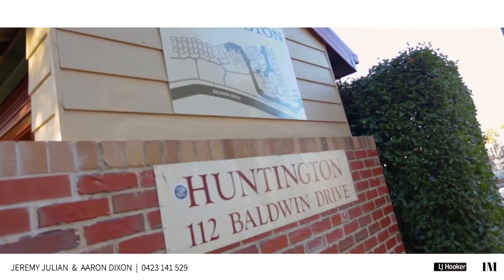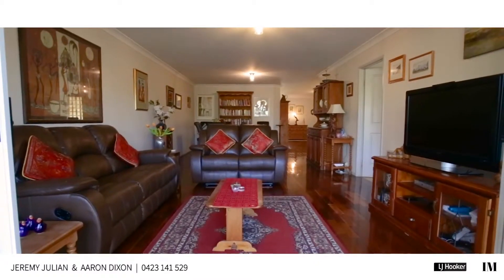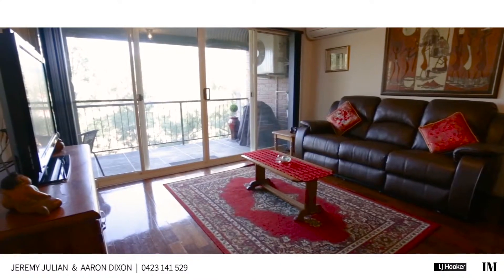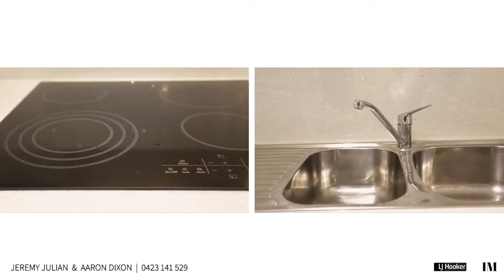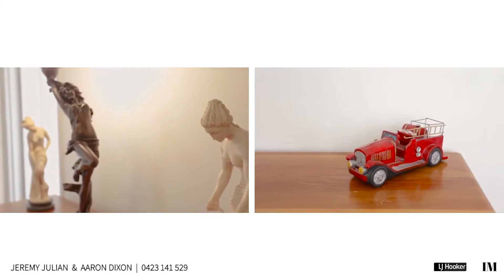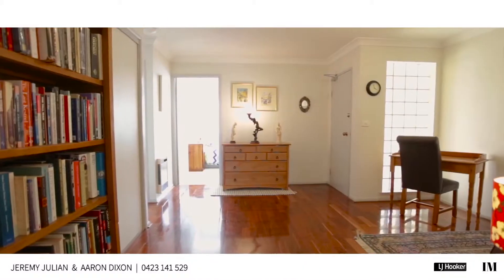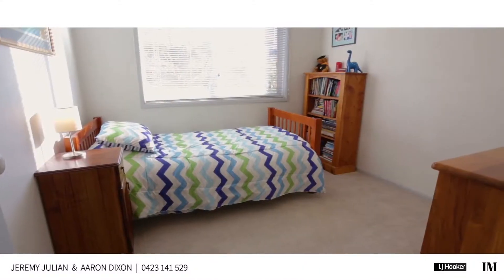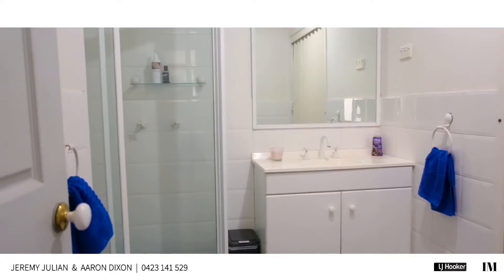20-112 BALDWIN DR KALEEN